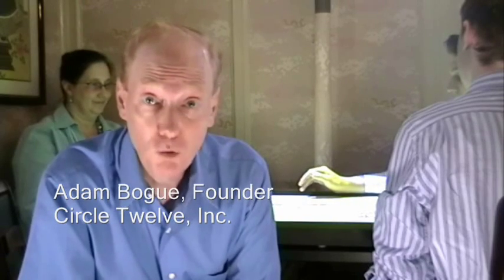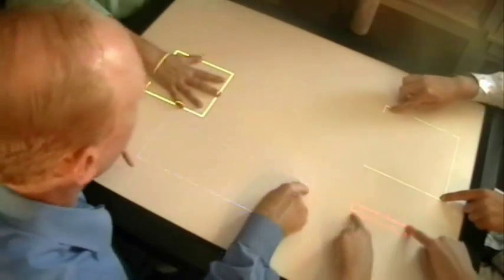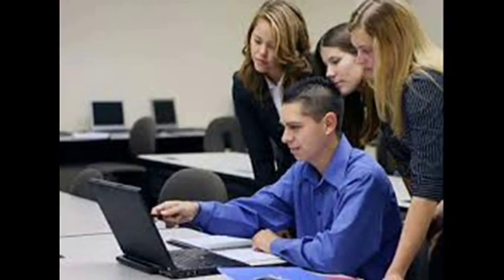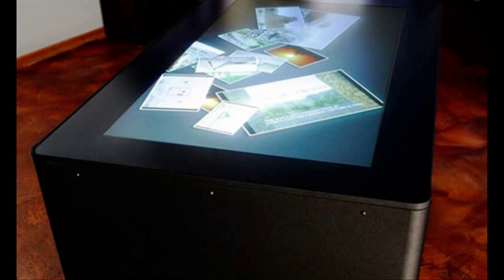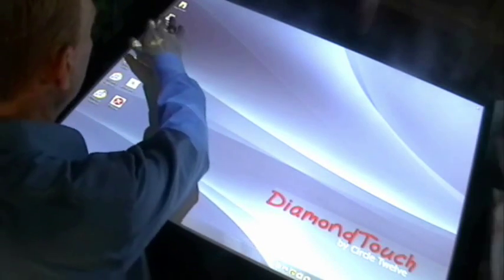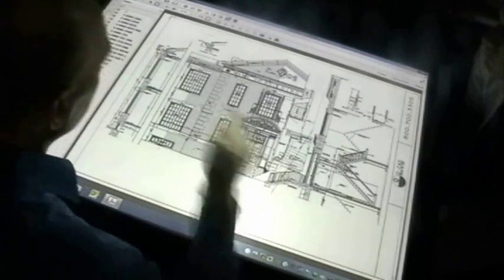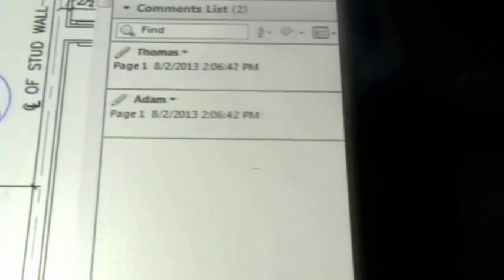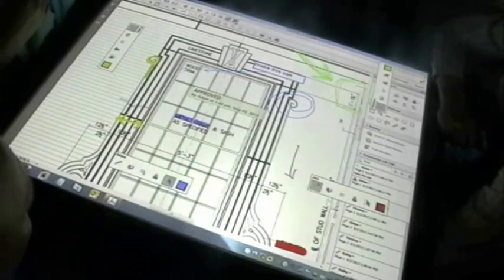Multi-user DiamondTouch Table and Adobe Acrobat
The DiamondTouch table from Circle Twelve is the first and only multi-user touch technology.  Here we present why this unique feature is important for small group decision making, and at 2:22 we show a new multi-user plug-in for Adobe Acrobat useful for design review meetings among engineers and architects.